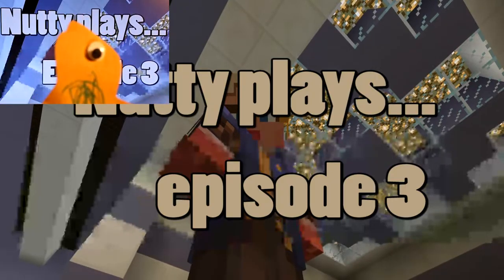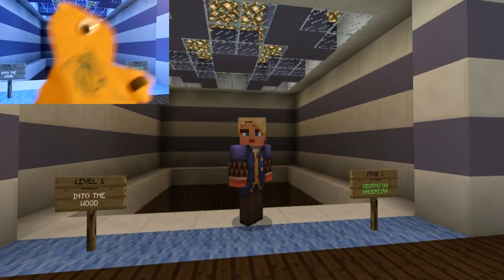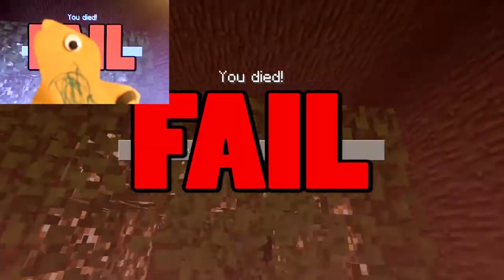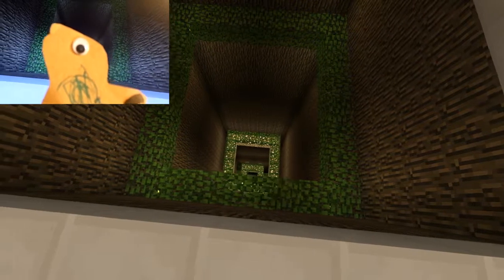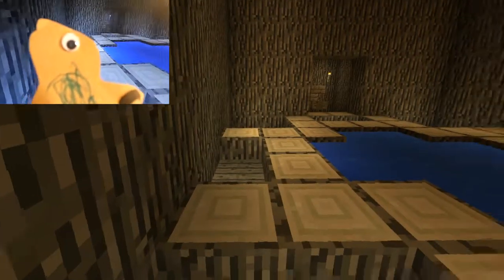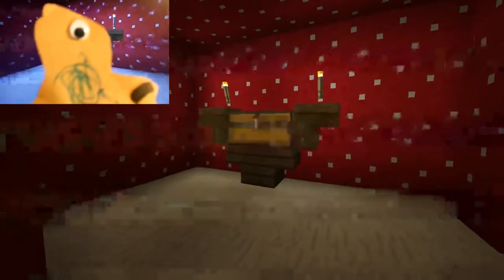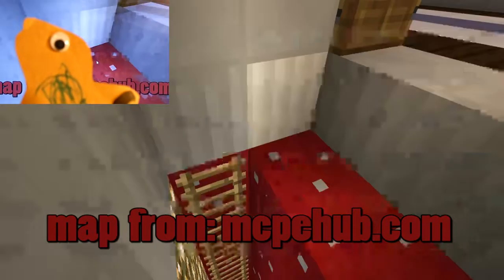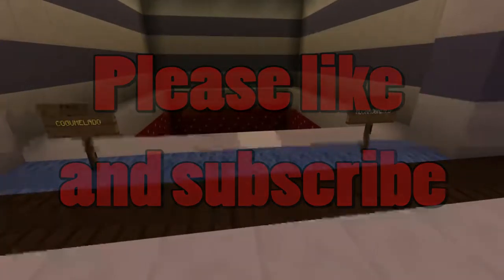Minecraft Dropper: Nutty Squirrel Plays Episode 3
Join Nutty Squirrel on his latest adventure, a Minecraft dropper map. Nutty claims that he dominates at Minecraft. does he?

Mega Dropper map